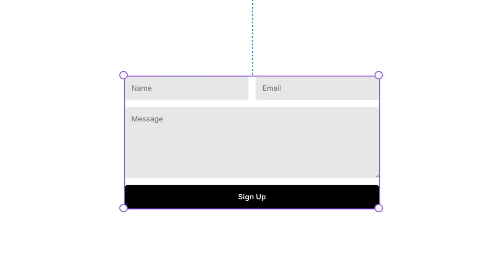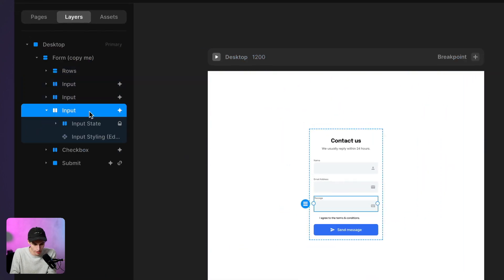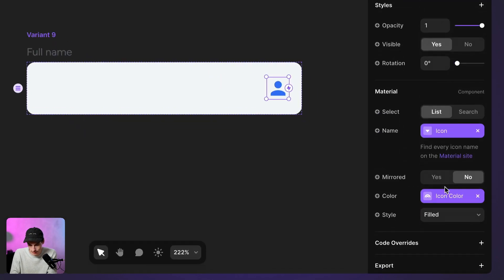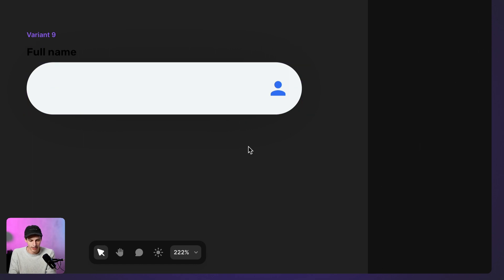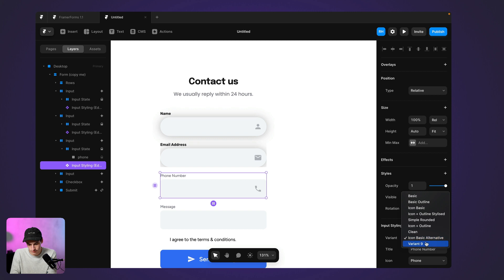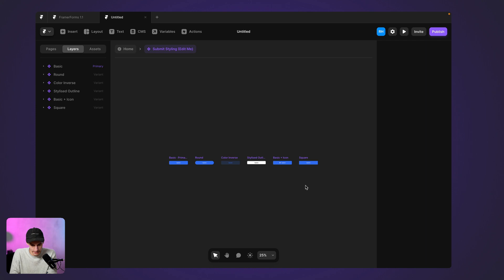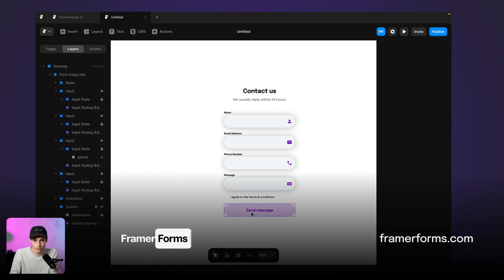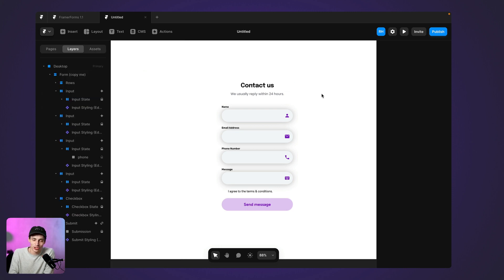Framer tutorial: Creating custom forms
Hey everyone, check out the latest version of FramerForms in this video

In this video I share how to create custom forms in Framer without limitations.